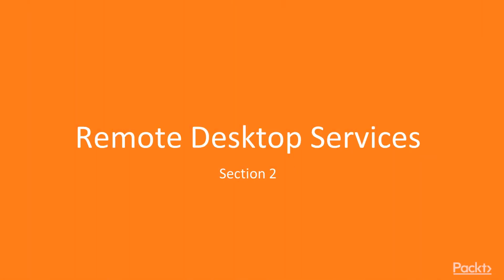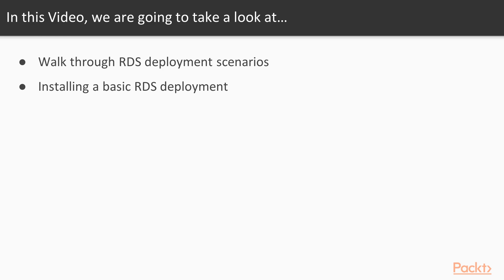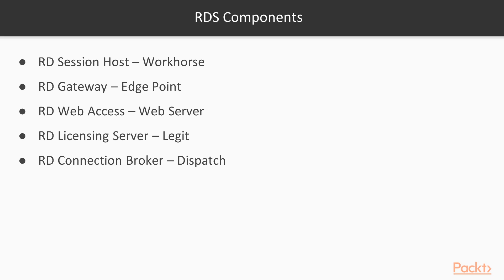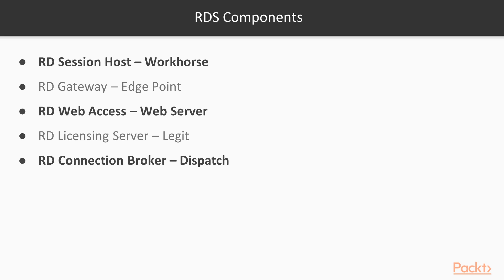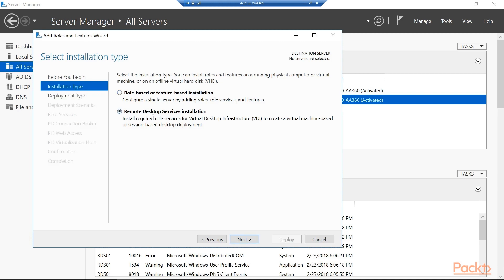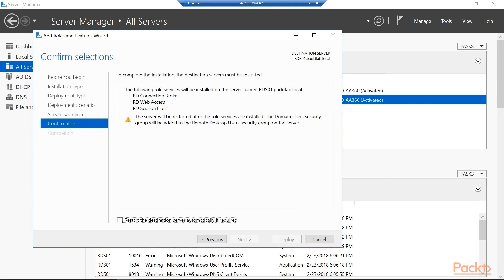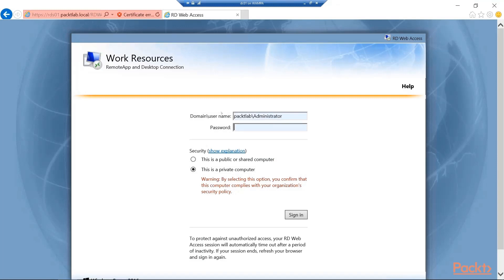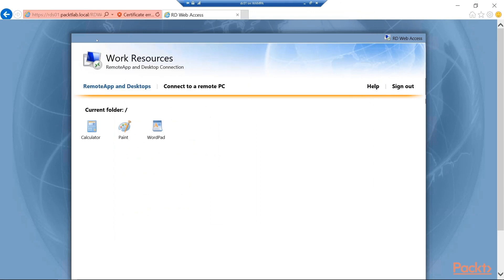Delve into Windows Server 2016 Administration: Building and Configuring RDS Environment|packtpub.com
This video tutorial has been taken from Delve into Windows Server 2016 Administration. You can learn more and buy the full video course